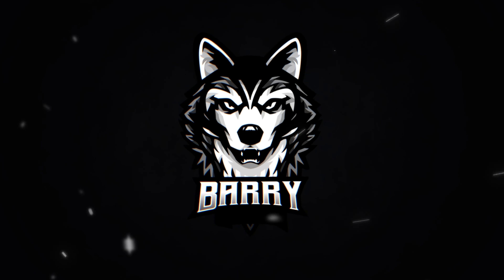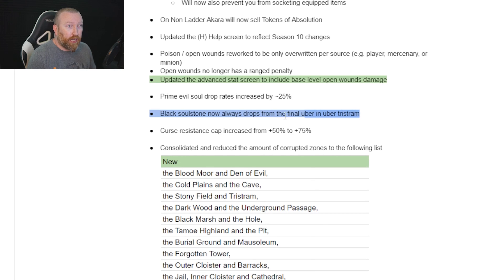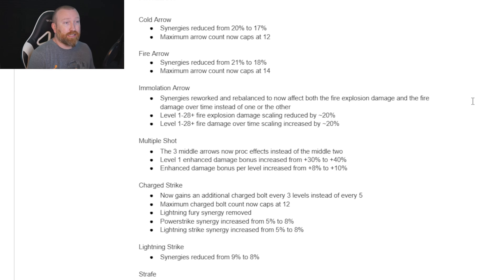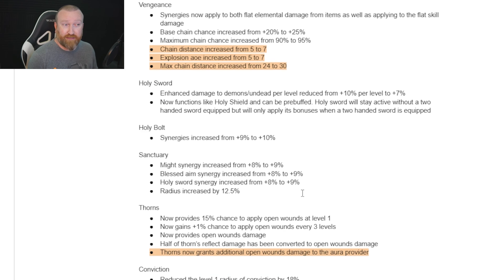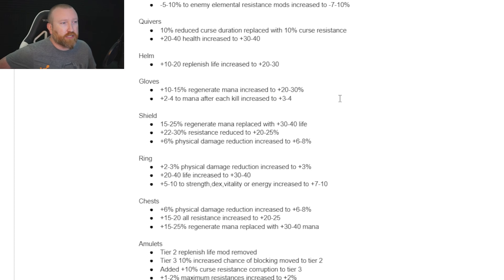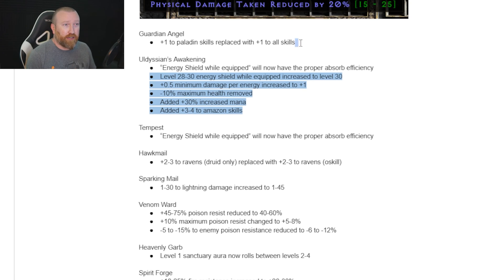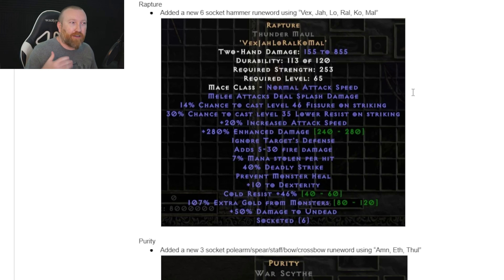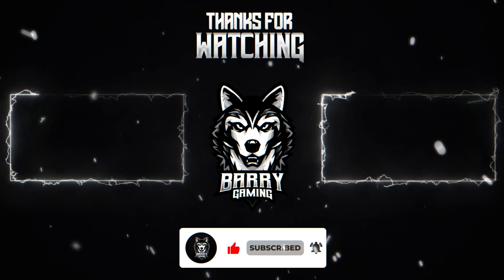⚠️ EVERYTHING You Need to Know ⚠️ about Season 10 of Project Diablo 2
Hey everyone, today I wanted to go over the major changes to PD2 coming in Season 10 since there are currently 46 pages of changes!!! What is going to be your go to starter build???

      Code: BARRYGAMING